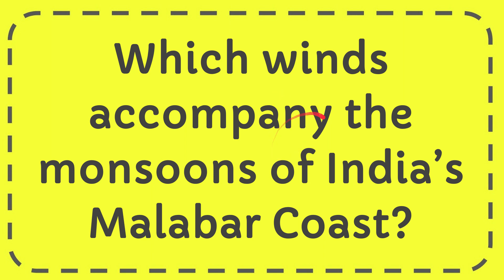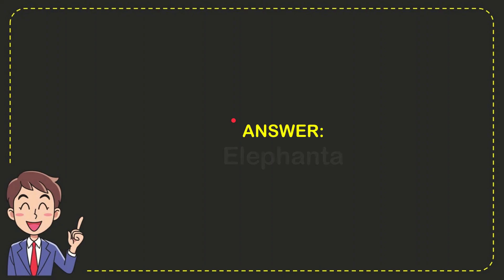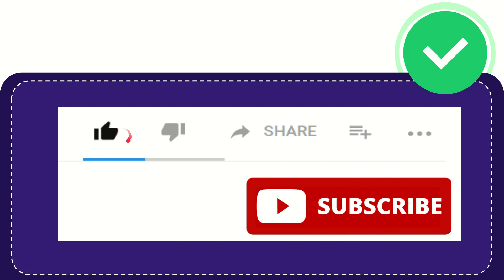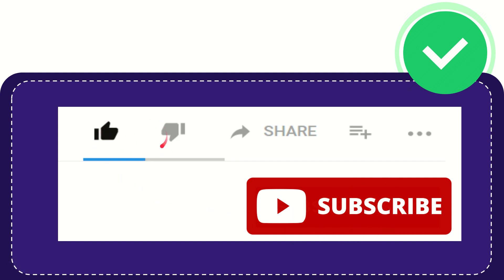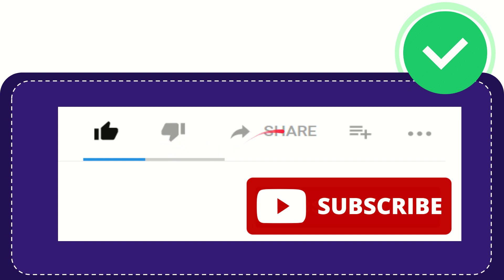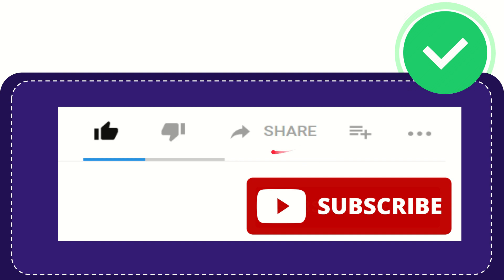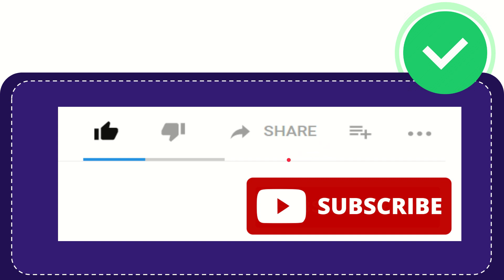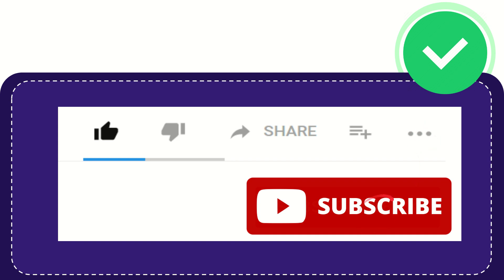Which winds accompany the monsoons of India’s Malabar Coast?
Which winds accompany the monsoons of India’s Malabar Coast? NEW VIDEO#